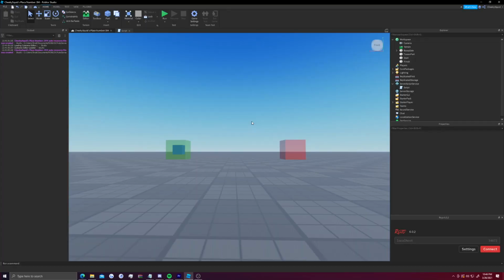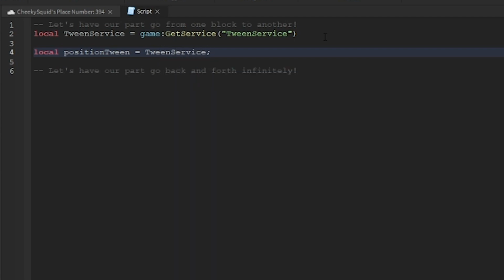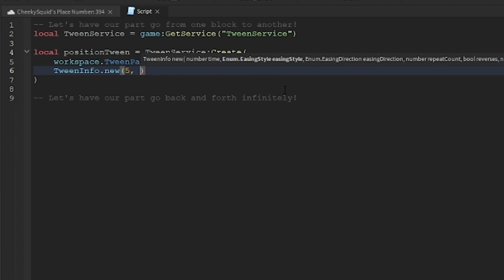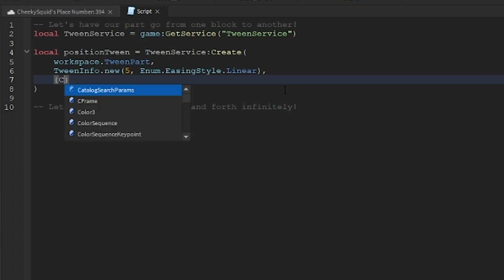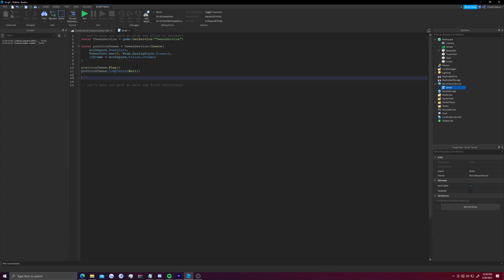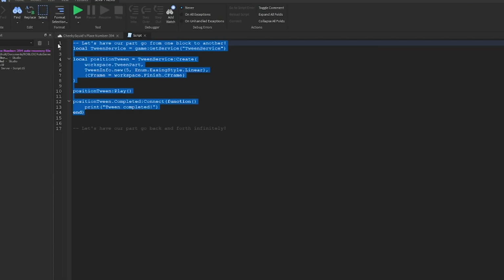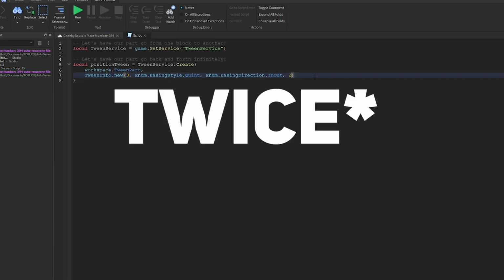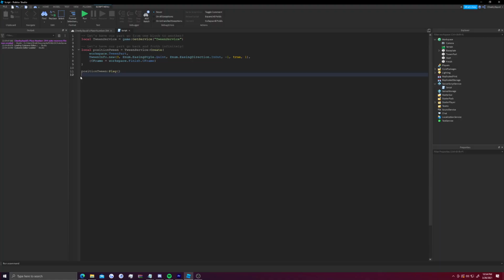BEGINNERS Guide to Tweens! | Intermediate Roblox TweenService Scripting Tutorial (2021)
In this tutorial, CheekyVisuals goes over the basics of TweenService. Tweening allows you to smoothly interpolate certain properties of an instance. Many games use this to create smooth UI animations and movement for parts. For example, games such as Tower of Hell use tweens for parts to move, while games like Arsenal use tweens for UI. Properties such as CFrames, vectors, and transparency can all be tweened with TweenService. If you want to learn how to create moving parts or sliding doors, TweenService definitely comes in handy!

Timestamps:
00:00 - Introduction
01:50 - Programming
08:06 - Conclusion

Talkative Entertainment is a programming-based educational media production group. We create content for users of various skill levels and ages to utilize the Roblox platform and the Lua programming language.